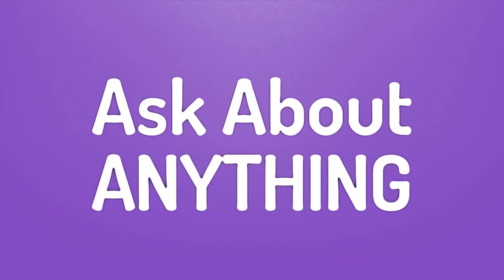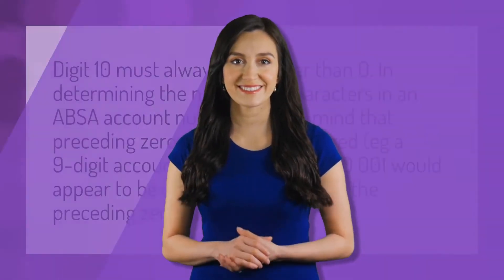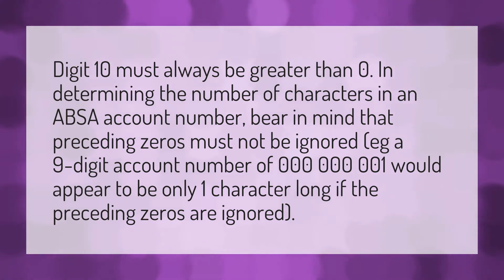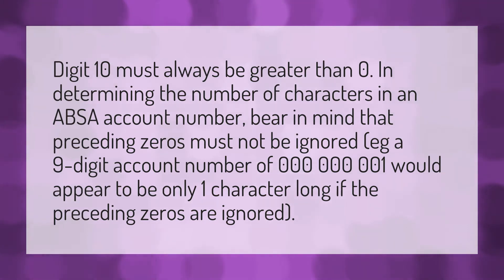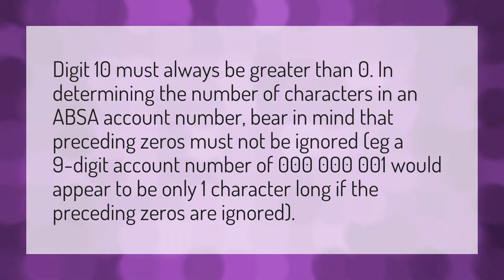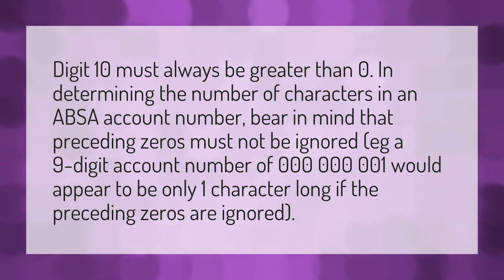How many digits is an ABSA account number?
PayPal Routing Number • How many digits is an ABSA account number?